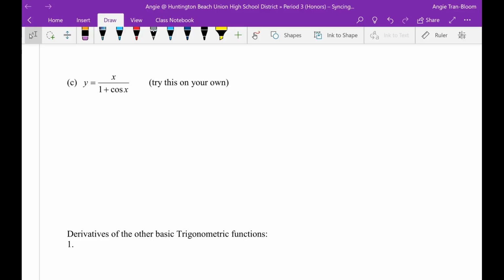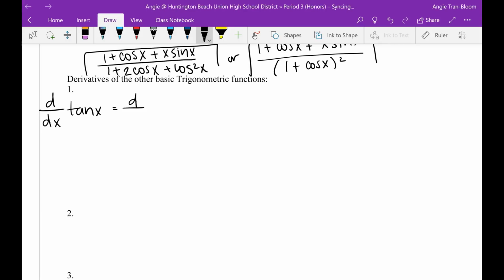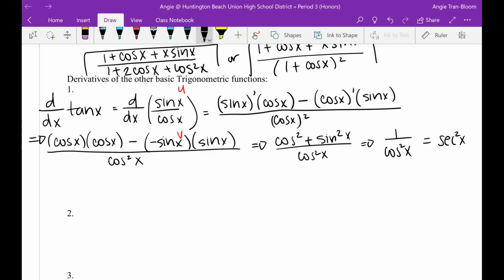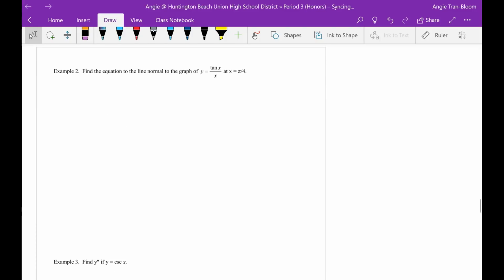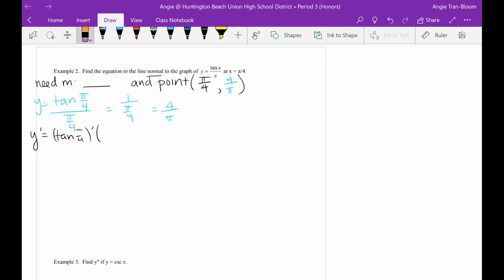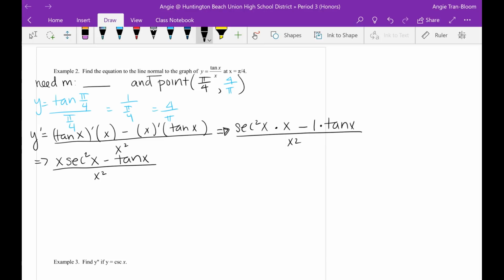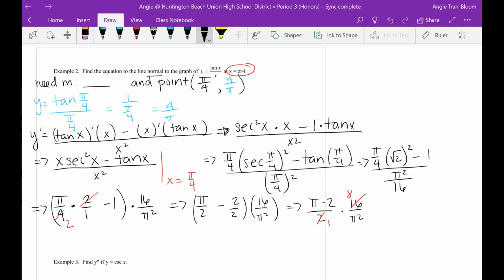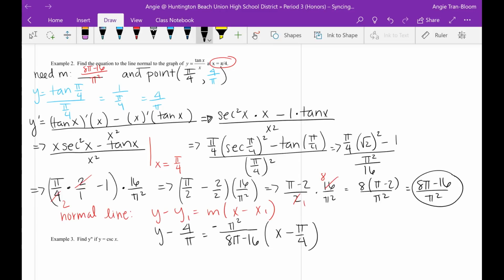3-5 (calc) example 2